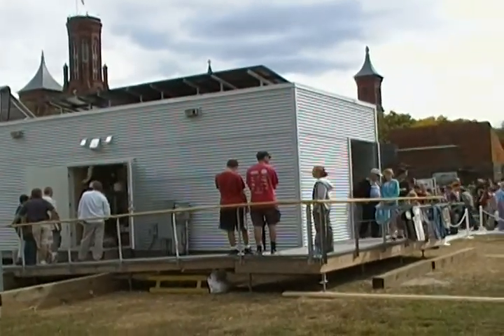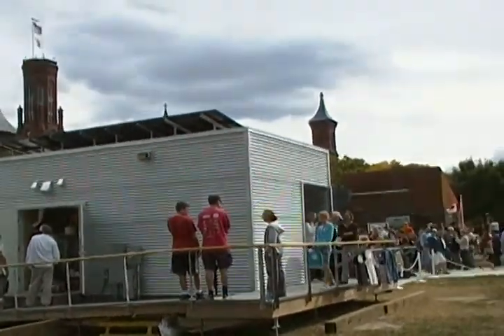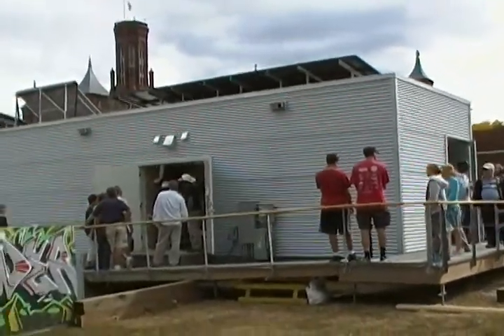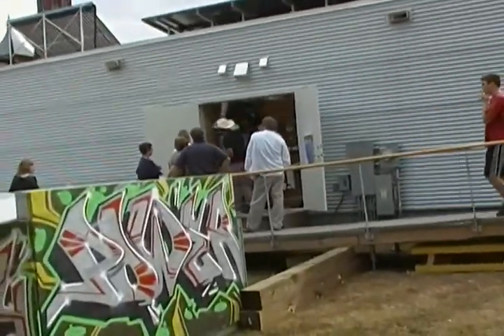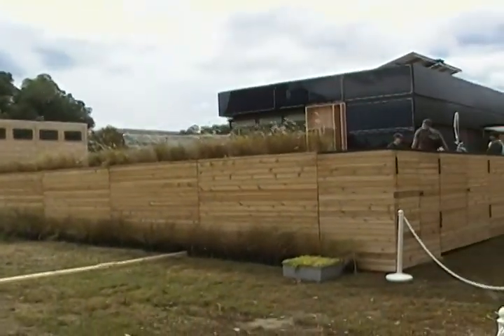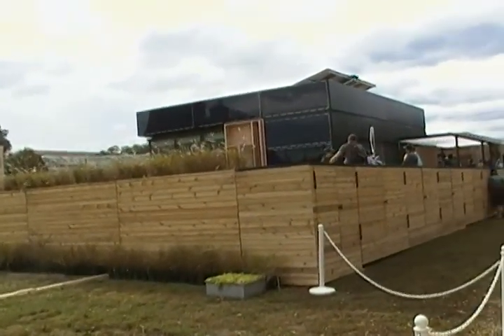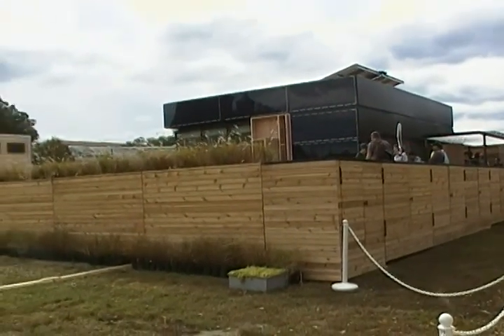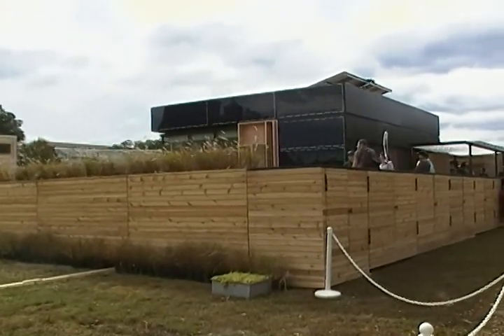Solar Decathlon 2009 Rice University Backside of Zerow House & Team Ontario-British Columbia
SolarDecathlon2009

Rice University Backside of Zerow House & Team Ontario-British Columbia

National Mall Washington DC October 10, 2009

Martin Lamonica CNET News Solar Decathlon 2009 Coverage:
Solar Homes Go For High-Tech And Practicality